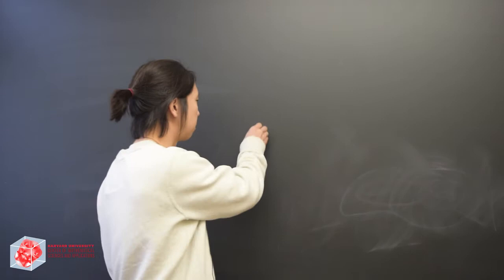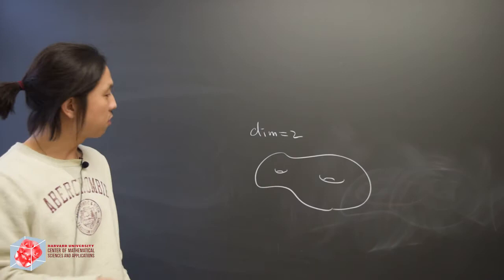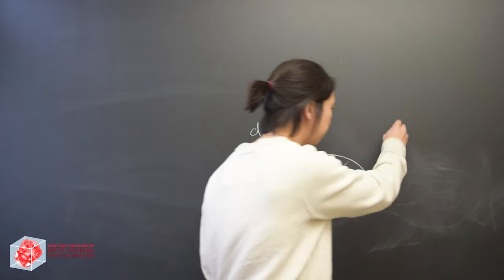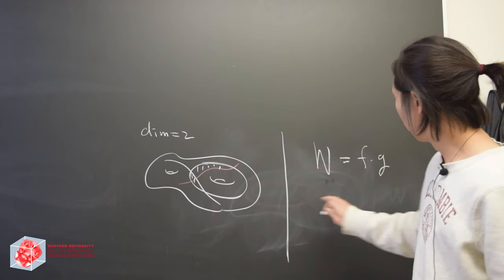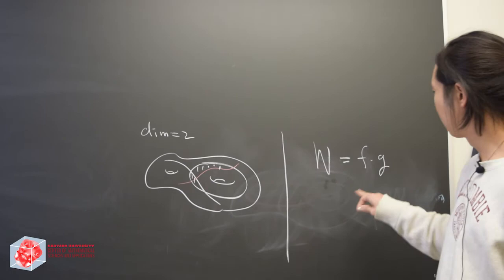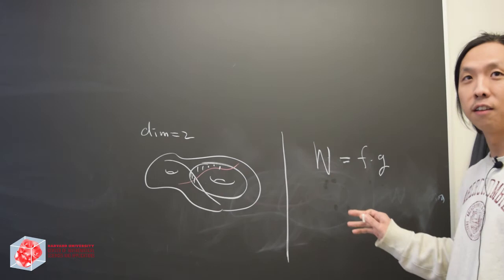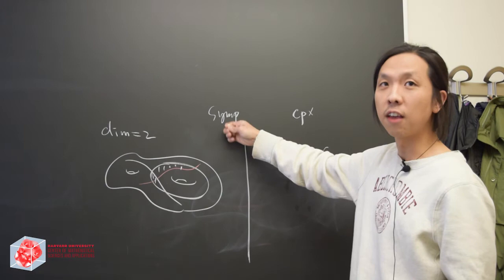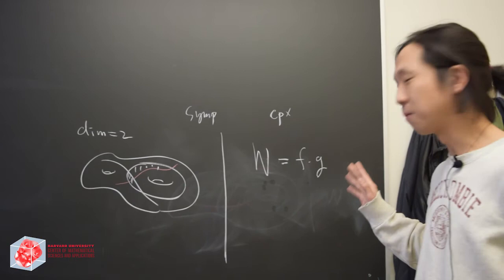Symplectic Geometry and Mirror Symmetry with Hansol Hong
Hansol Hong (CMSA Postdoc) describes his current research at the Center of Mathematical Sciences and Applications.

Check out the program page for the Simons Collaboration on Homological Symmetry